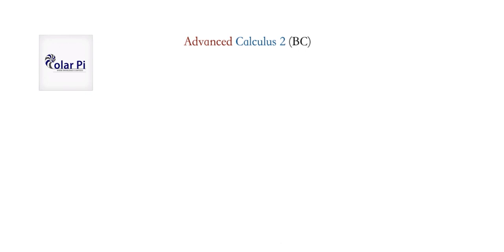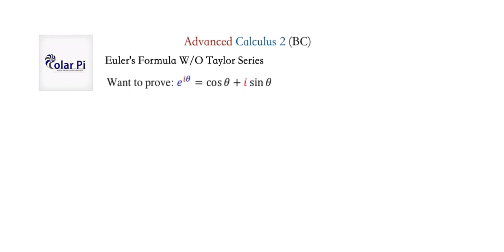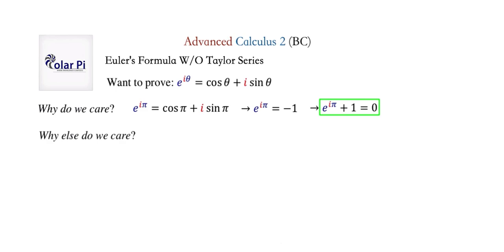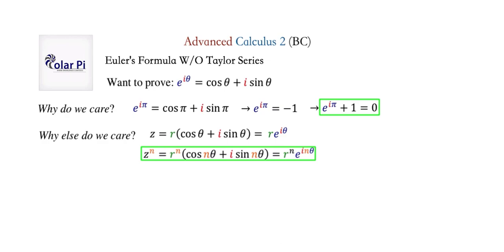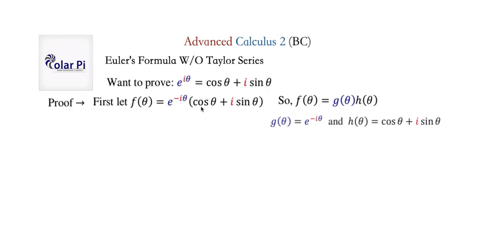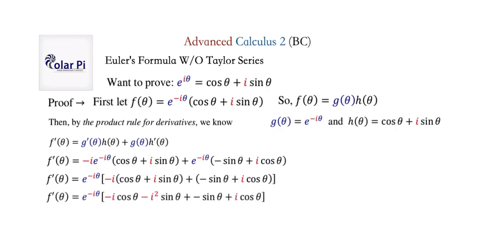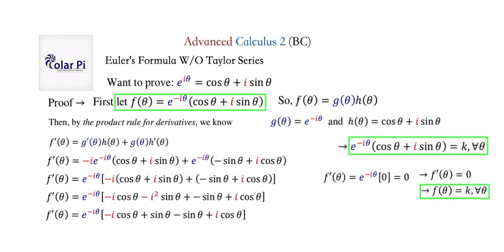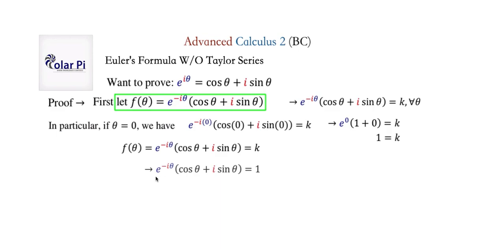Proof of Euler's Formula Without Taylor Series (Most Beautiful Equation in Math)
1) He is incredibly narcissistic and promotes himself shamelessly.
2) He misleads and confuses.
3) He pushes people away from Jesus Christ God, the Holy Trinity, the one and only messiah.  White Jesus does all three of the above and more -- matching the ways of Satan.